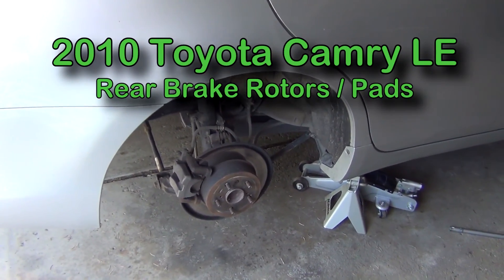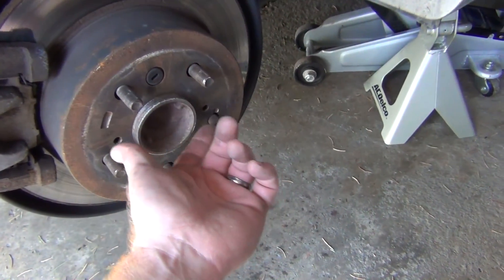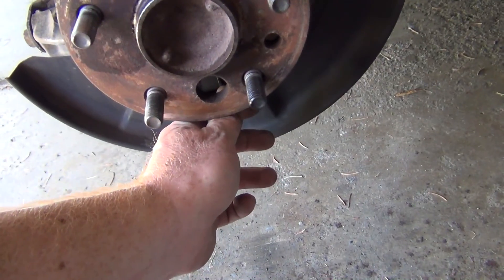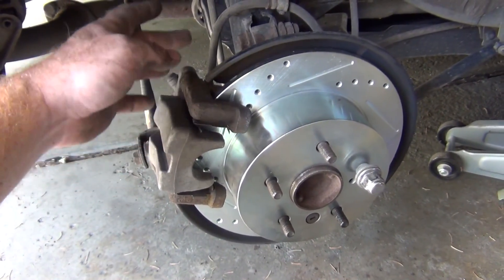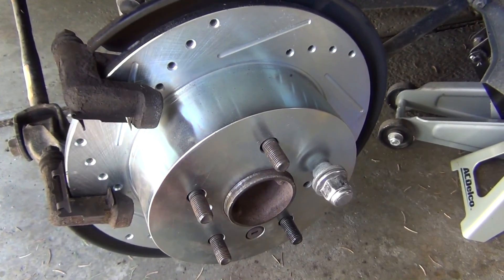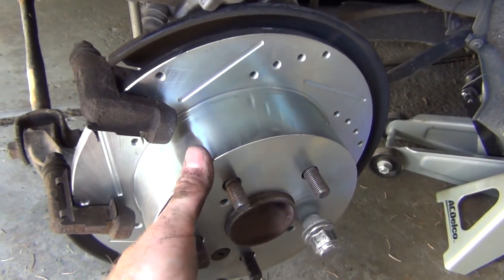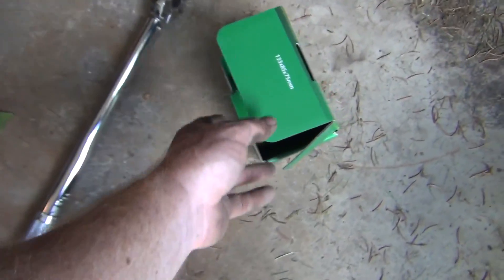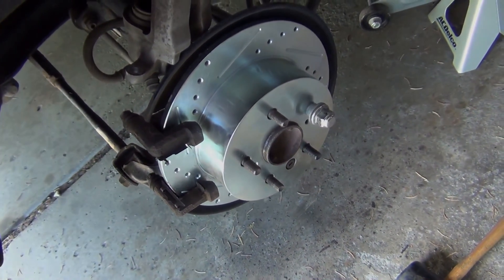2010 Toyota Camry LE - Rear Rotor's / Pad's